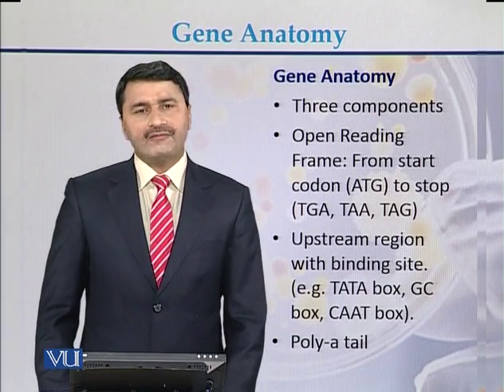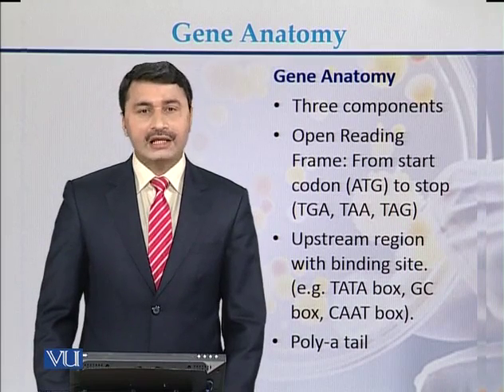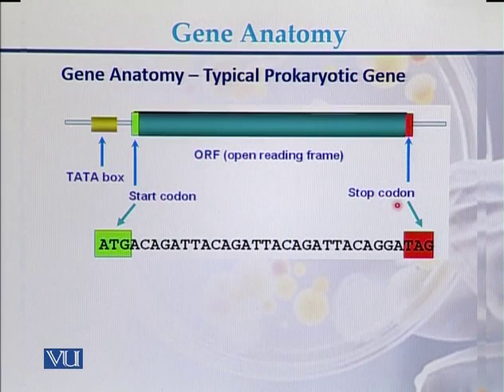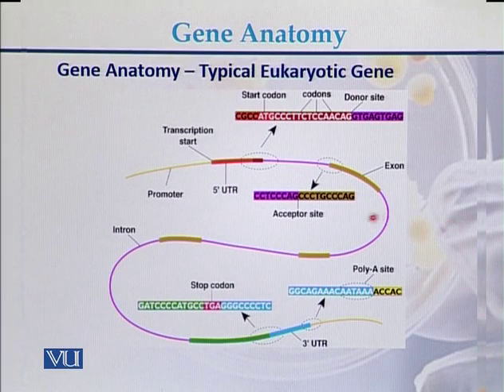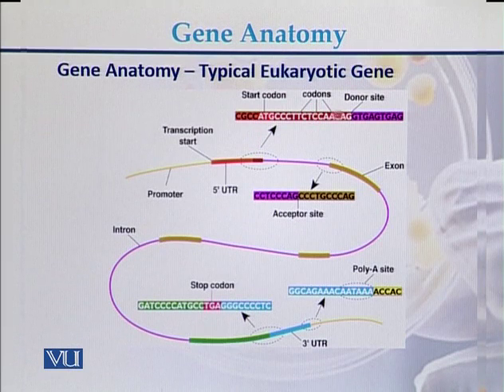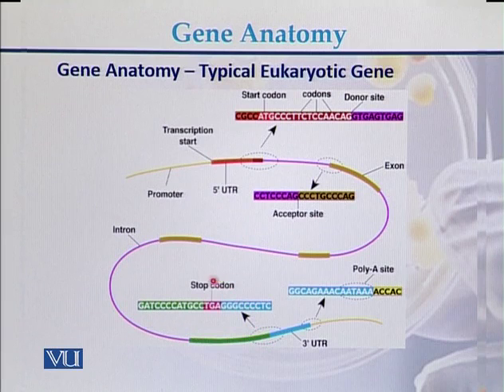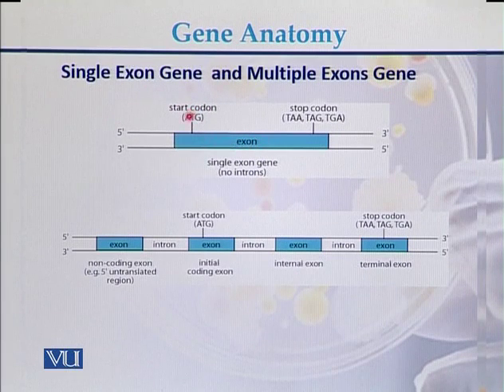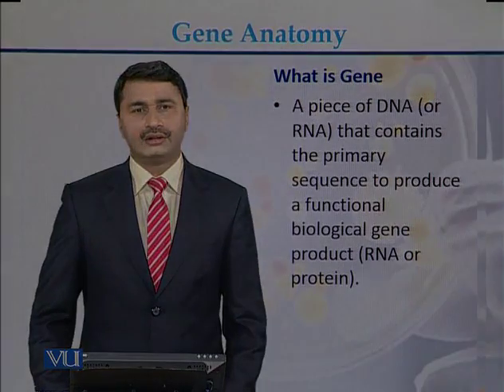BT301_Topic048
Topic: 48